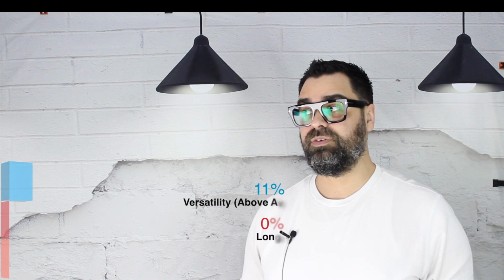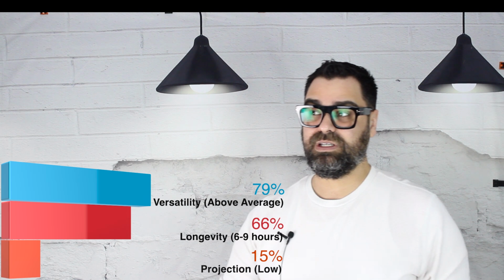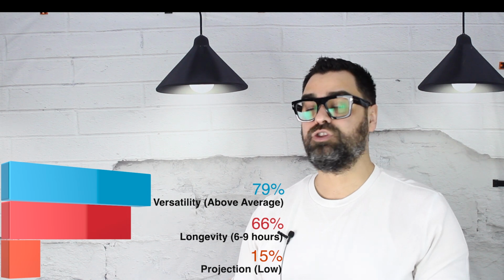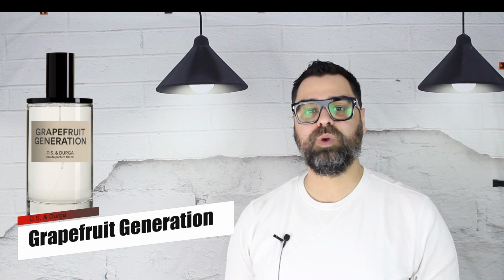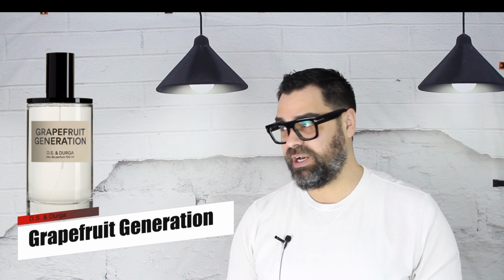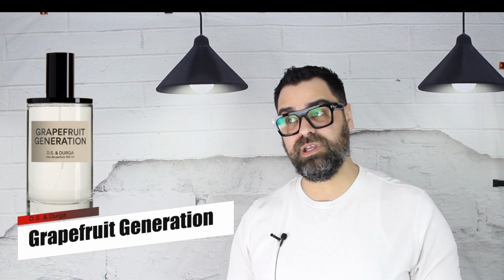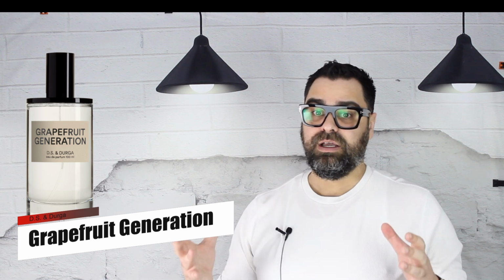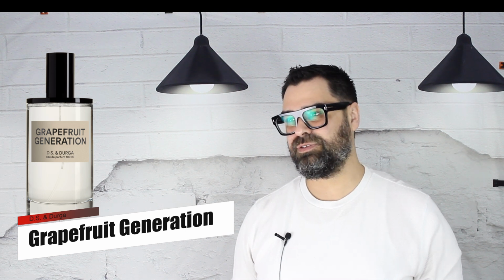🍊 Grapefruit Generation by D.S. & Durga | Samplin' Samples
Chapters:
0:00 Intro
0:46 Chapter 1 Scent Profile
7:07 Chapter 2 Break Down (Seasons, Longevity, Projection)
8:22 Chapter 3 Final Thoughts

A stellar Grapefruit opening that rivals some of the best in the genre.